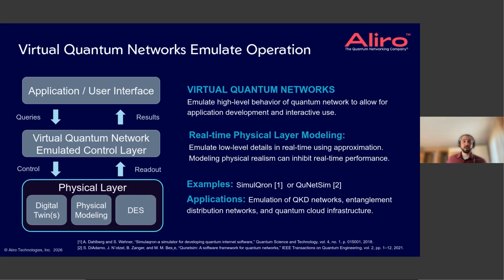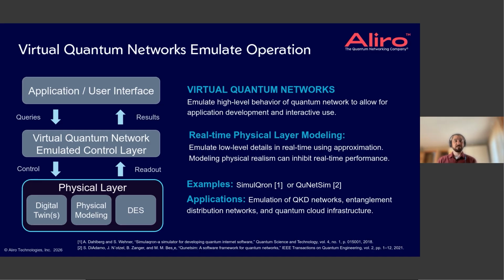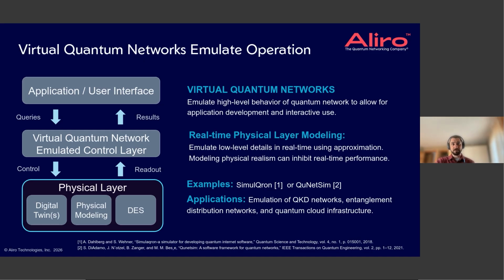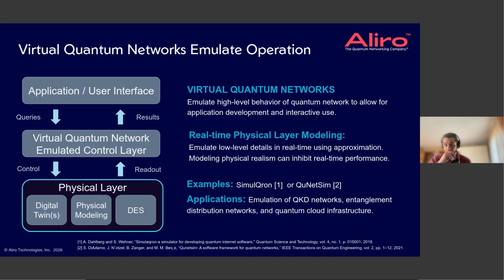Enabling Application Development Using Virtual Quantum Networks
Virtual quantum networks give users the experience of interacting with a real quantum network without requiring physical hardware underneath. In this video, Brian Doolittle, Director of Engineering, explains how these systems emulate the network control layer, expose application-level interfaces, and often rely on digital twins or simulation tools behind the scenes. Also covered in this video are the biggest challenges in this space: balancing realistic physical modeling with the real-time performance emulation requires.